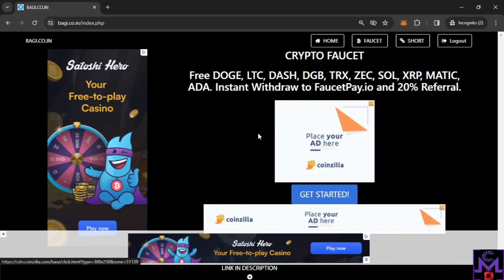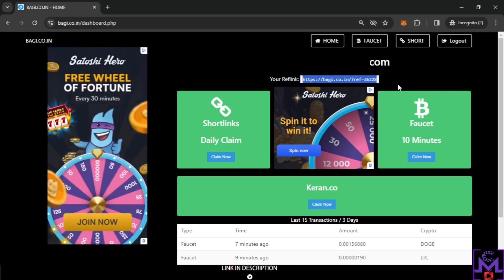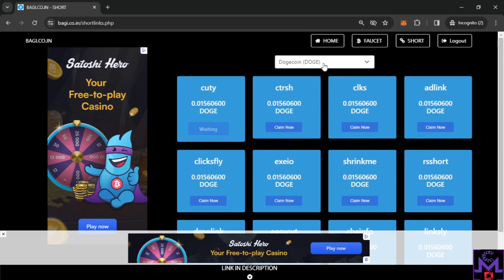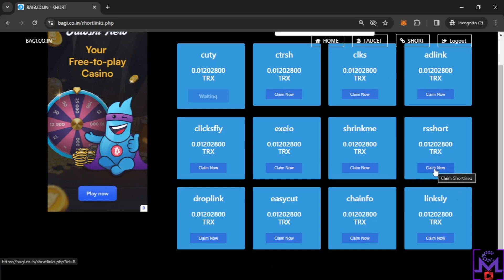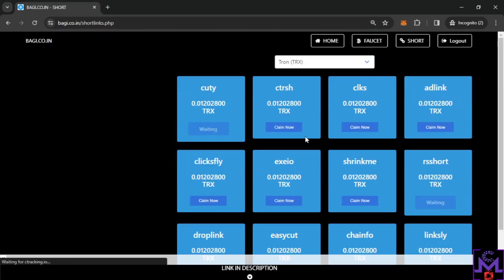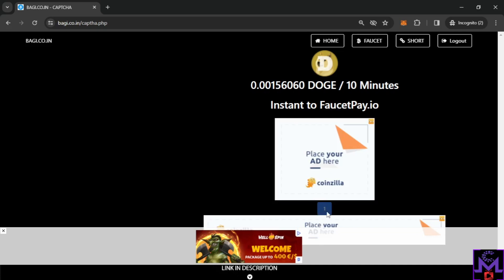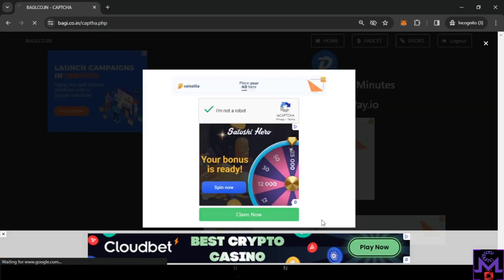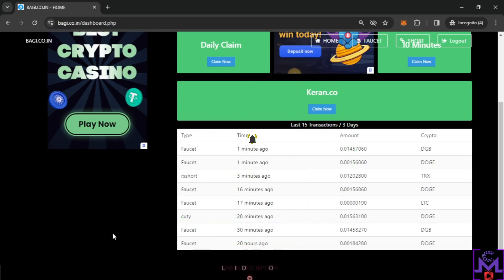Instant Withdraw to FaucetPay.io and 20% Referral Free I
Free DOGE, LTC, DASH, DGB, TRX, ZEC, SOL, XRP, MATIC, ADA. ✨